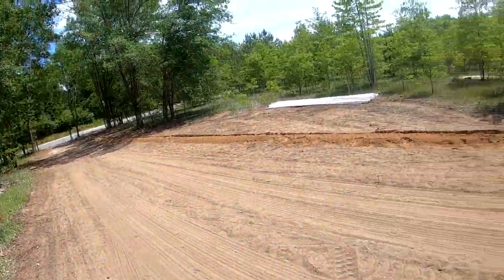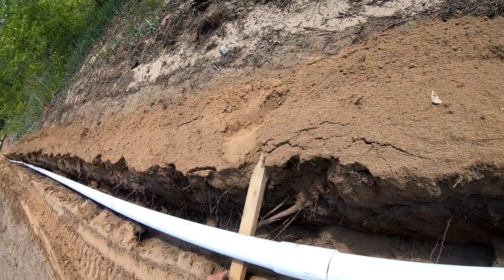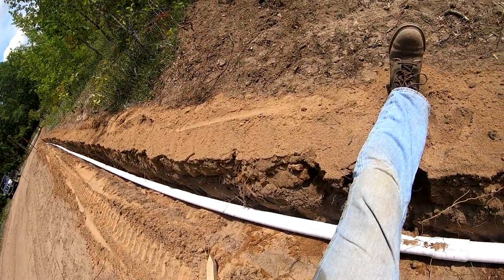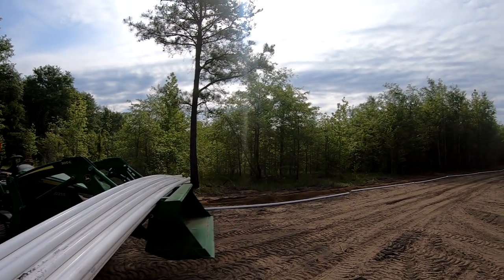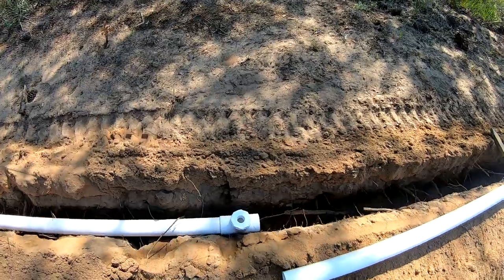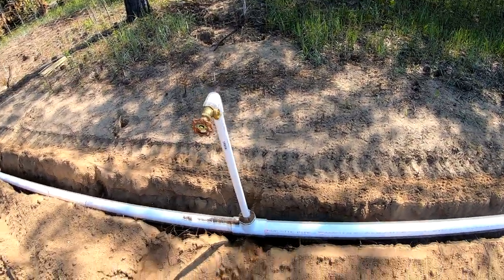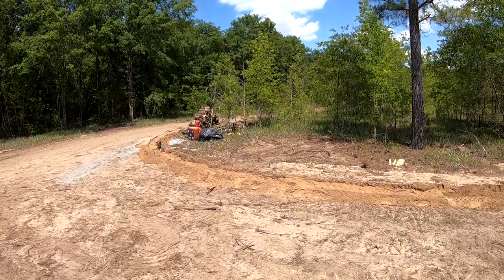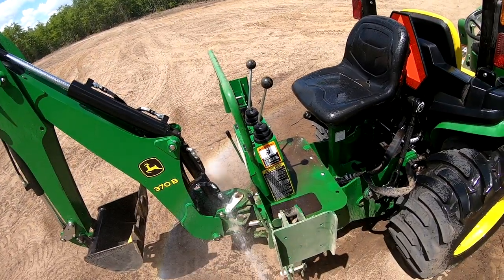Running Water to the Farm Part 2 - Laying Pipe, Stories from an Old Man, and a Little Demonstration!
Today we get to see this job to the finish! The project went a lot faster than originally anticipated. I thought I'd be at it for a week. Instead we wrapped it up in just a couple days! I was extremely pleased with the results and the water pressure was impressive! We were still on day one during the first part of this video, and ended on day three of the project. The last day was burying the tracer tape and back filling the trench. Thank you for joining in and following along!
* As mentioned in the description of the last video, I was told they only had 700' of 2". I found out later that they included 1000' of 2" and the rest in 1.5".